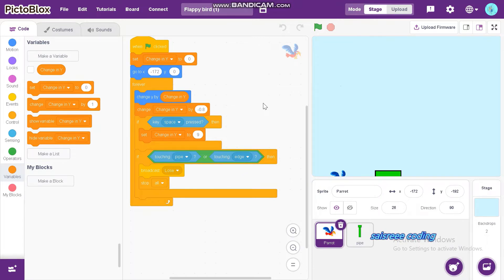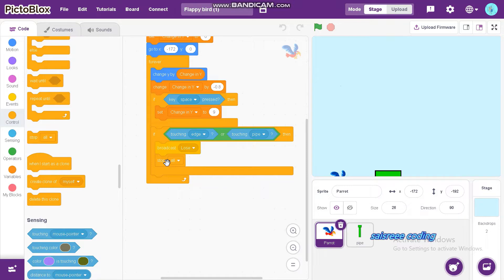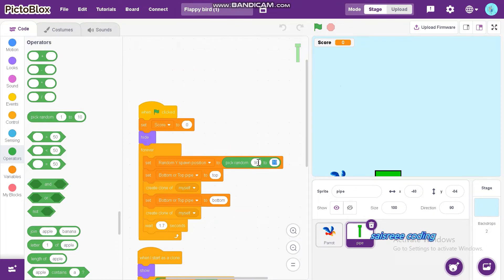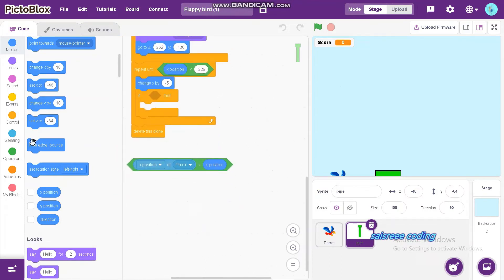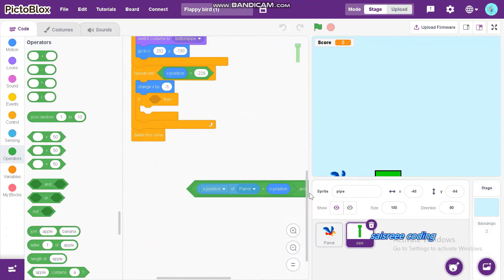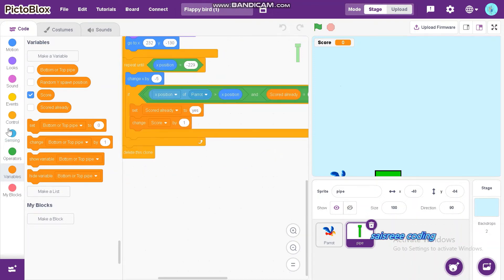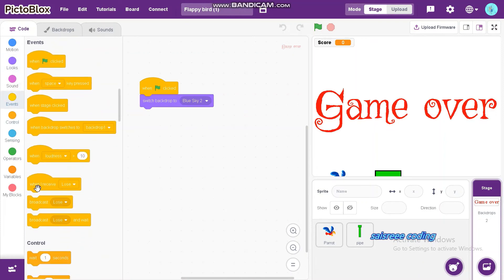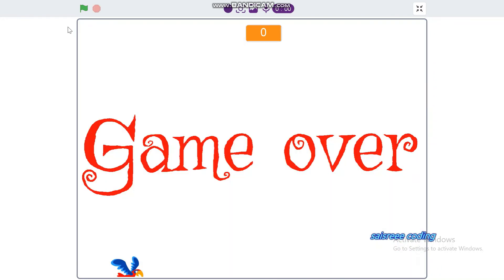Flappy bird game on pictoblox || final part